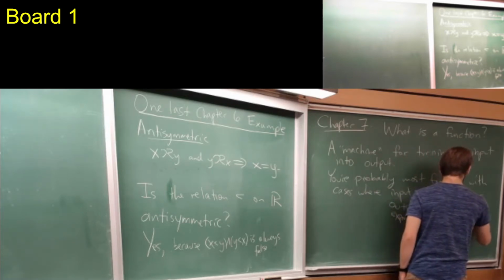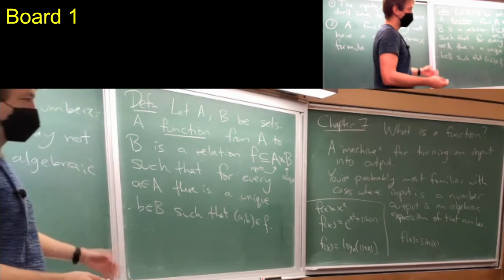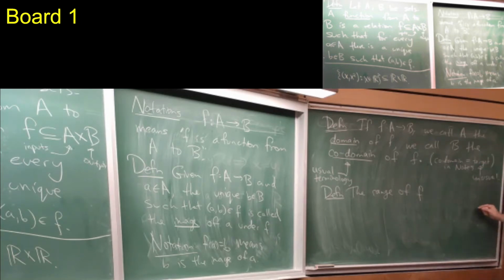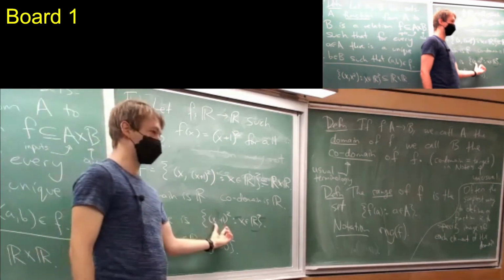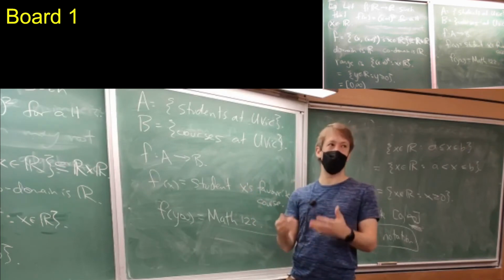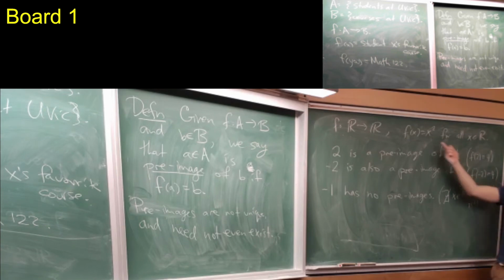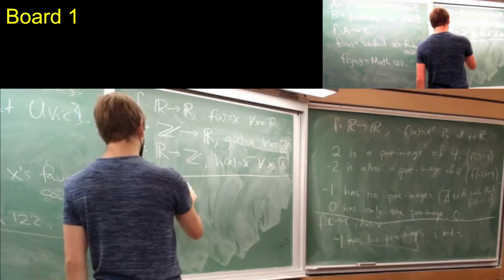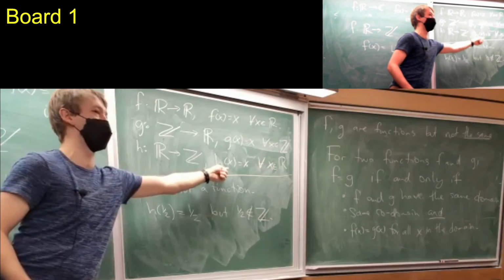Introduction to Functions. UVic Math 122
This video is from the course MATH 122 Logic and Foundations taught by Jonathan Noel at the University of Victoria. This video covers an introduction to functions. The original date of this lecture was November 19, 2021.